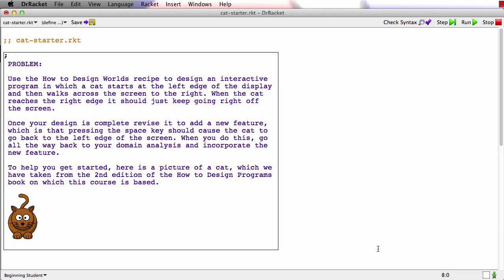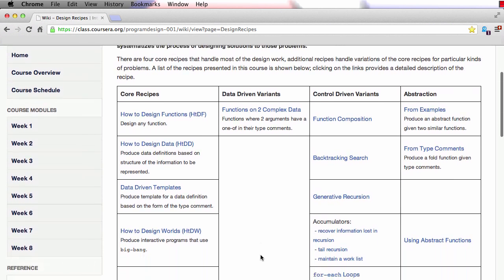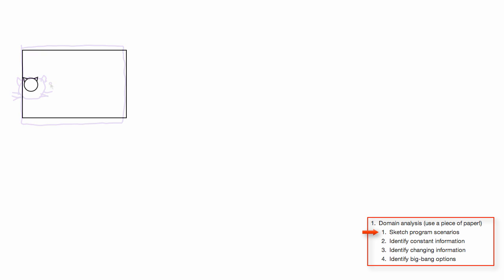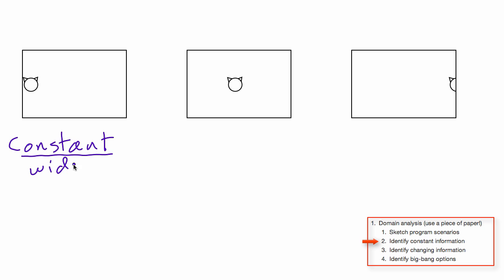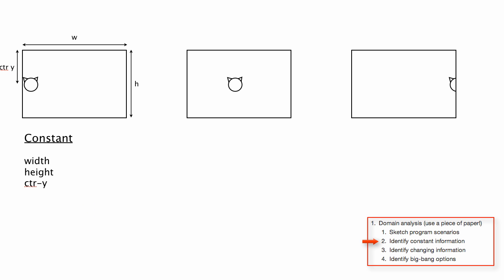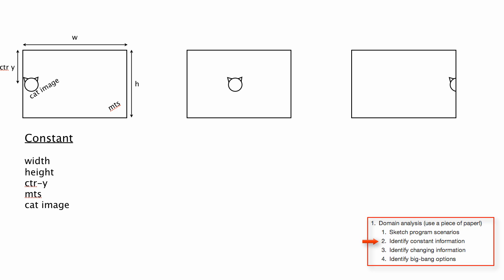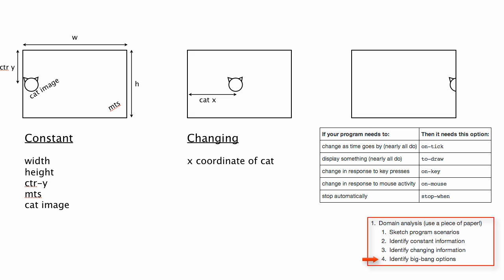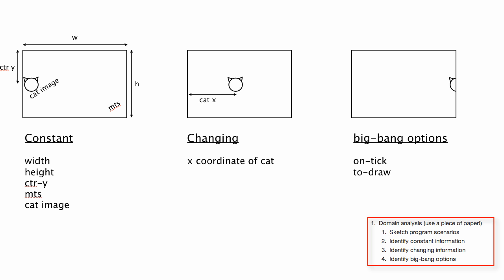HtDW - Domain Analysis